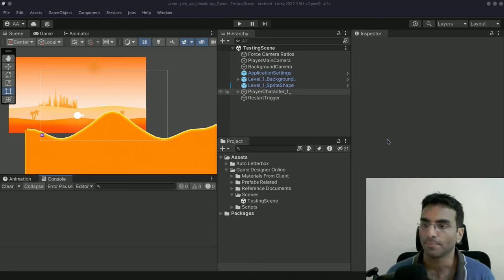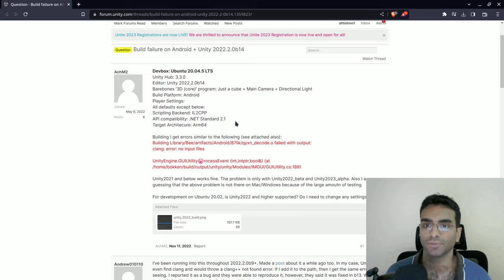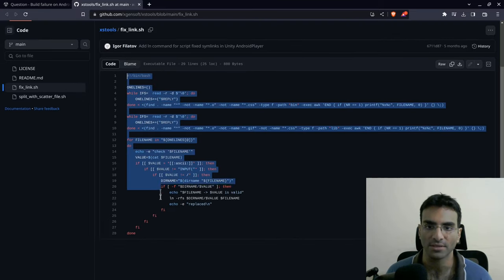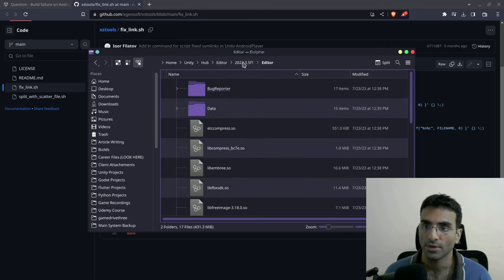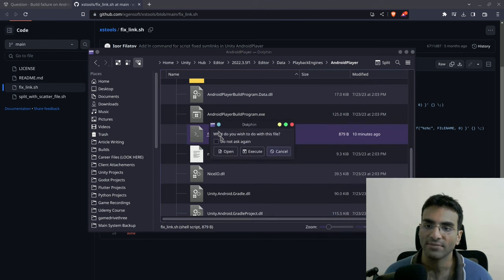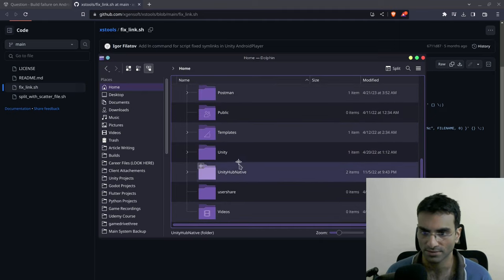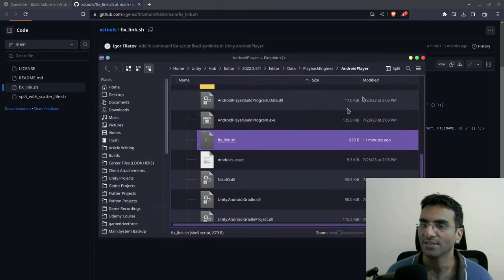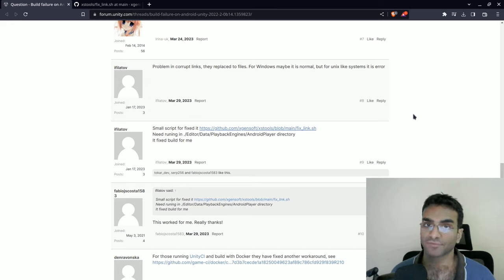Unity Android Clang No Input Files Error On Linux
Hello! I explain how you can fix the error that exists on Linux. You will receive an error which will include the words 'Clang No Input Files' if you try to create an Android build using Unity on Linux.

The script that I used in this video can be found over